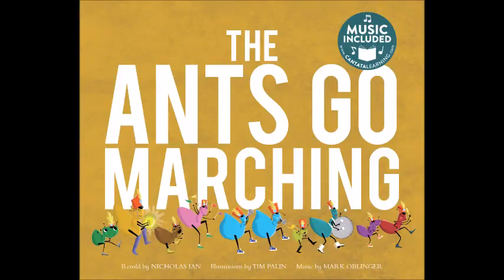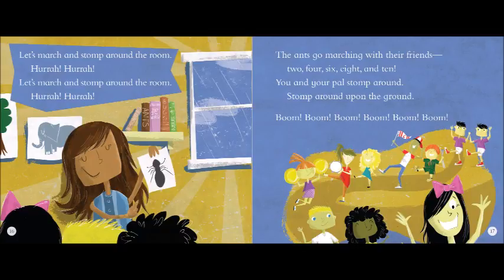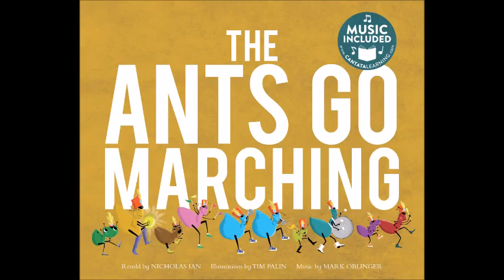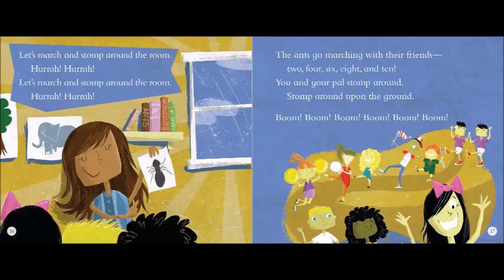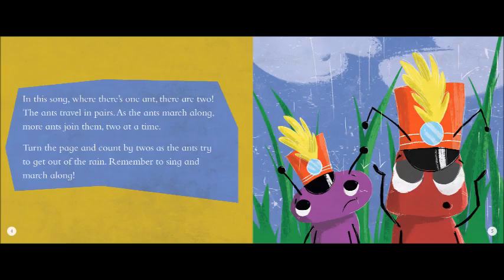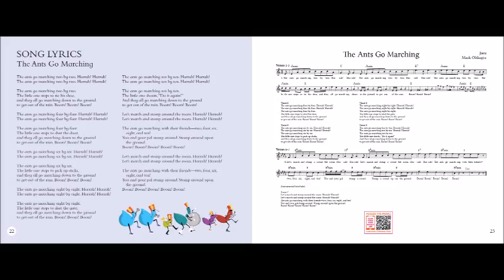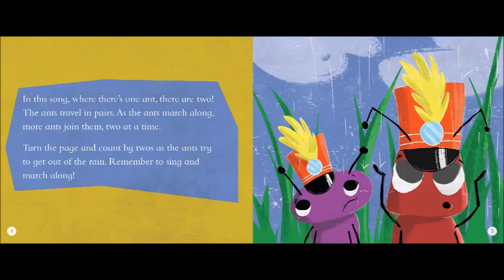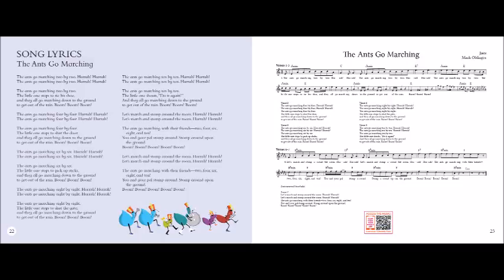The Ants Go Marching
Where there’s one ant, there’s two! Kids learn to count by twos with a catchy version of this traditional song, while colorful, contemporary illustrations support the lyrics and make learning simple math concepts easy and fun. The Ants Go Marching is aligned with Early Learning Math Standards.